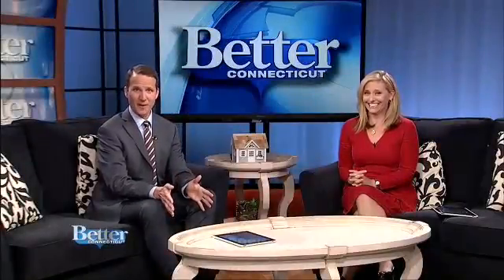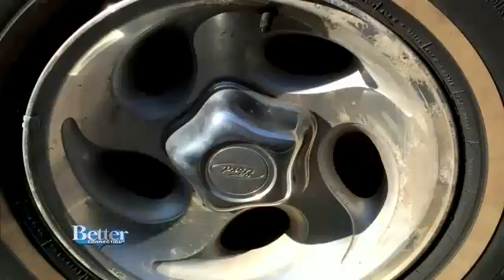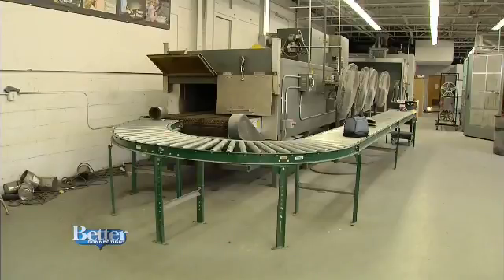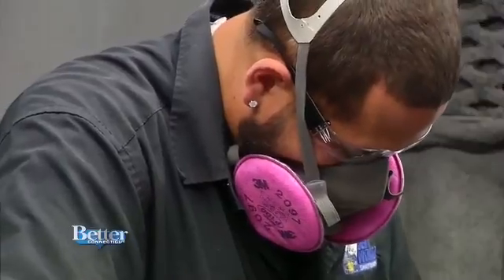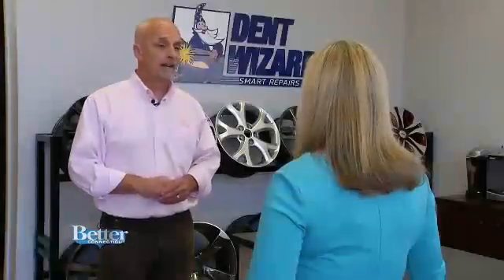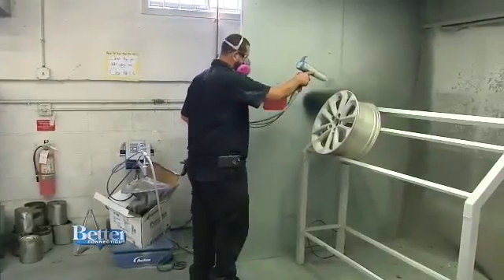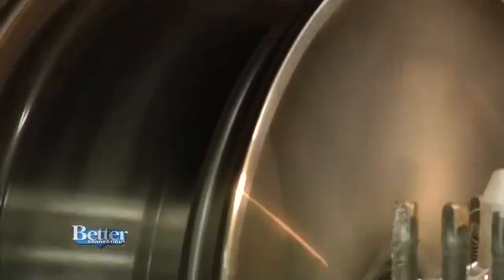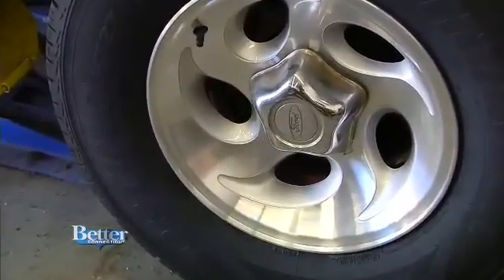Wheel Remanufacturing | New England Wheel Repair Services | Dent Wizard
Dent Wizard was featured on Better Connecticut to discuss their wheel remanufacturing services and processes. Dent Wizard offers wheel repair and wheel refinishing services for several different wheel types, including scratches, gouges and corrosion to cracked or damaged rims, bent wheels and peeling clear coats. Dent Wizard is the industry-leader when it comes to wheel repair, and has three convenient locations in the US:

Bloomfield Wheel Repair Center – 100 Granby St., Bloomfield, Connecticut

Phoenix Wheel Repair Center – 2416 S. 19th St., Phoenix, Arizona

St. Louis Wheel Repair Center – 4710 Earth City Expressway, Bridgeton, Missouri